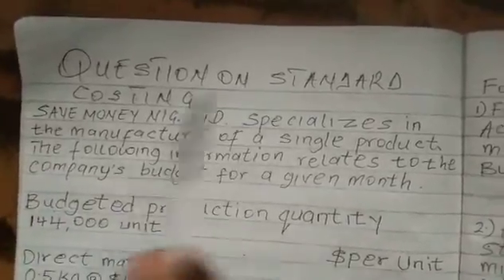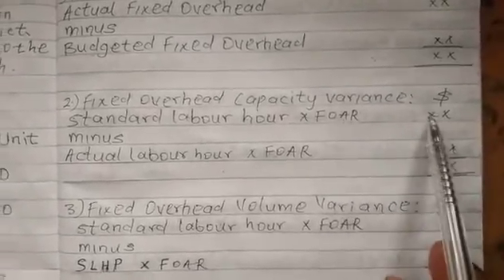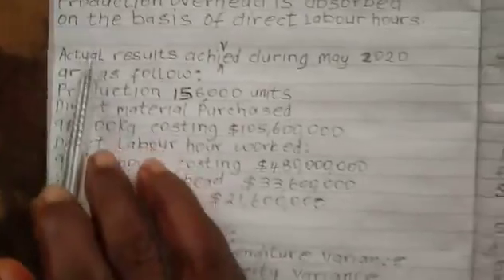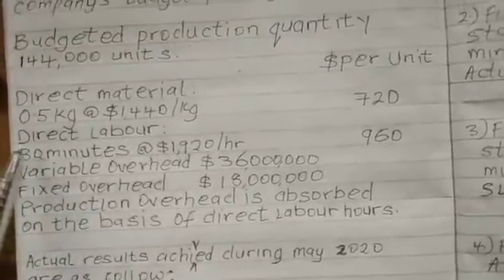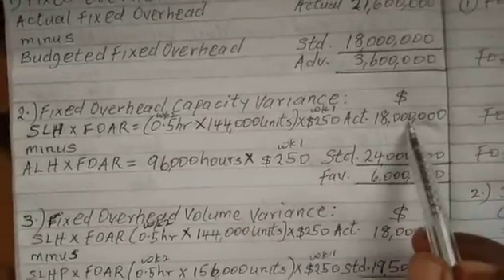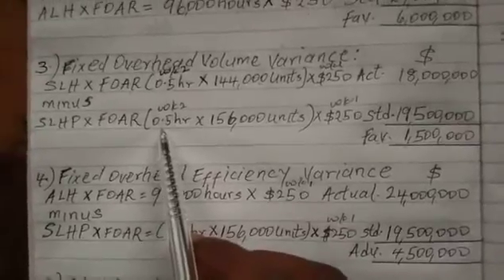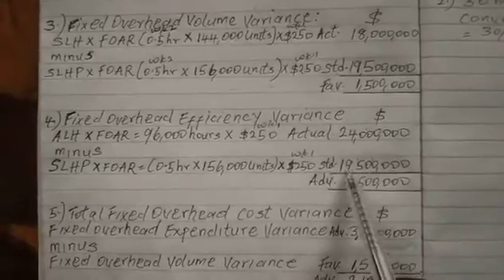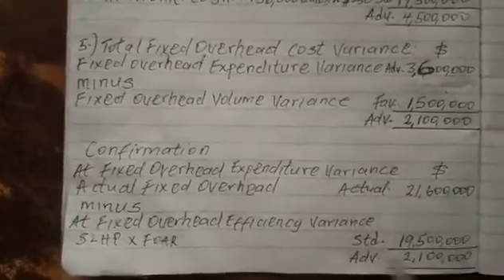Standard Costing Made Simple 4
This video teaches students Standard Costing on;
Fixed Overhead Expenditure variance
Fixed Overhead Capacity Variance
Fixed Overhead Volume Variance
Fixed Overhead Efficiency Variance and
Fixed Overhead Cost Variance.

The content of the is  meant to teach students easy way to solve questions on Standard Costing.